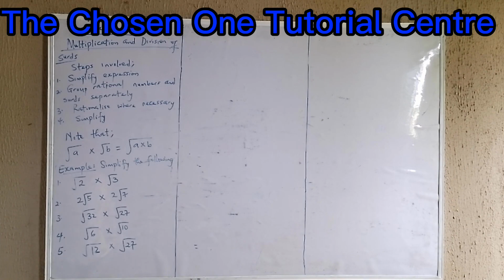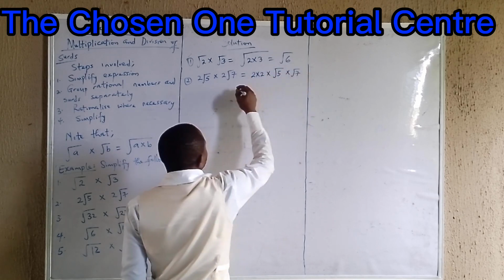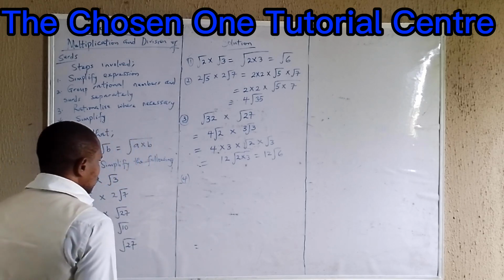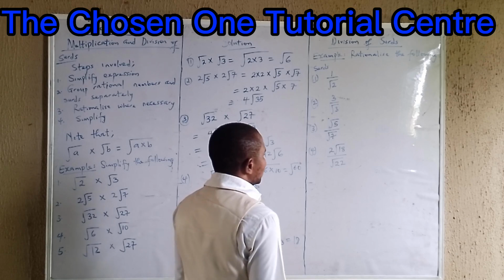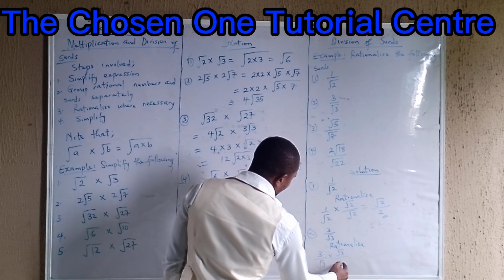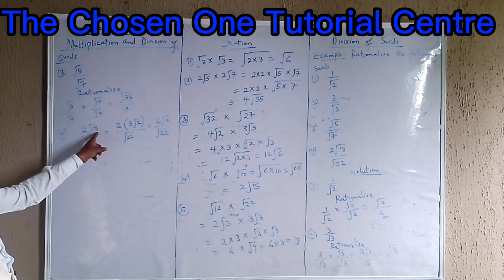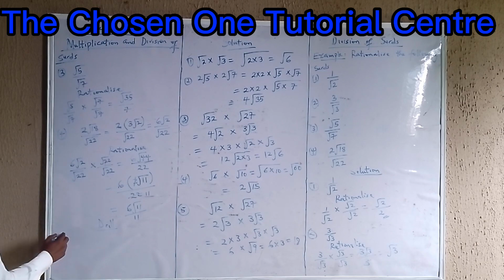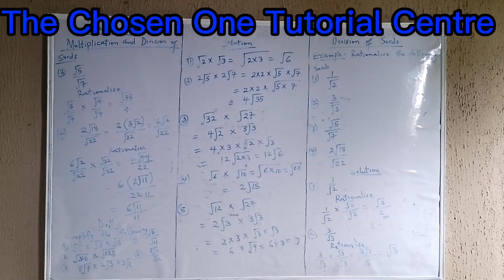Surd (Multiplication and Division of Surd)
**Attention! Attention!! Attention!!!**

Dear Heads of Department, Heads of Sections, Facilitators,  both academic staff and non-teaching staff.
We pacify you to encourage your learners to join our YouTube channel named, *"The Chosen One Learning Platform"*.
 or send a "hi" to **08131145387** to get the link which we direct them to the YouTube channel
**Advantages of joining our YouTube channel:**
1. It's completely free!
2. Our facilitators are specialists in their fields, providing in-depth explanations.
3. We offer lessons across various subjects—✓Mathematics, ✓English language, ✓Physics, ✓Chemistry, ✓Entrepreneurship, and more.